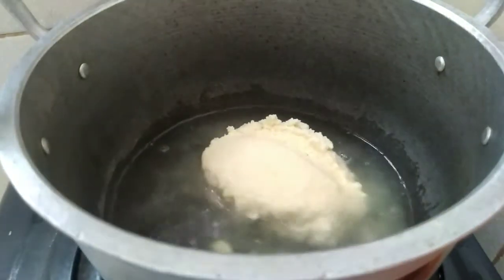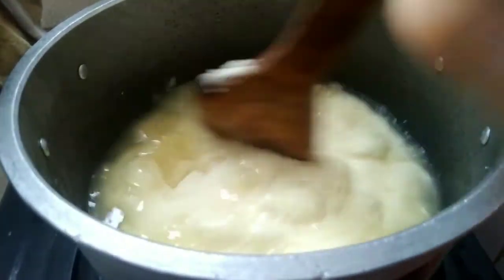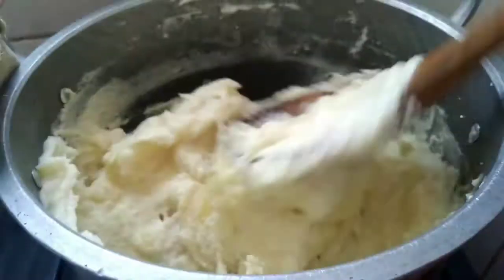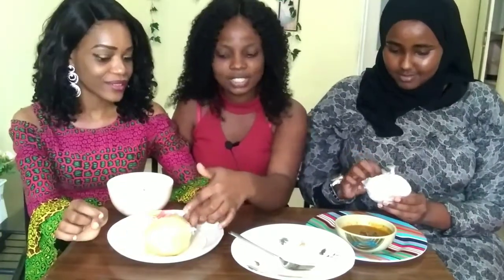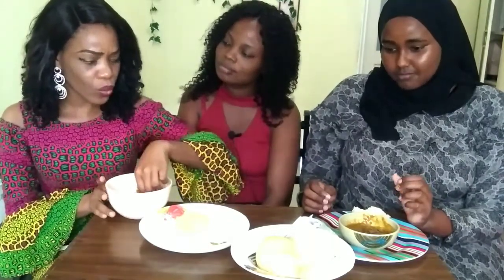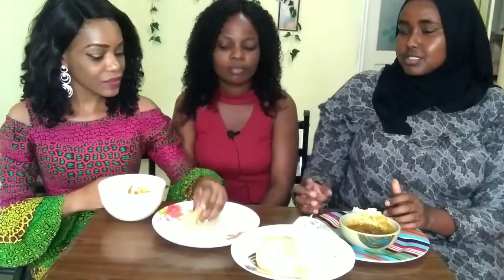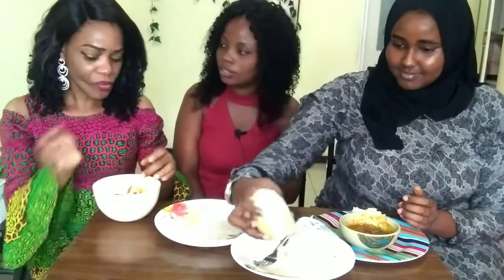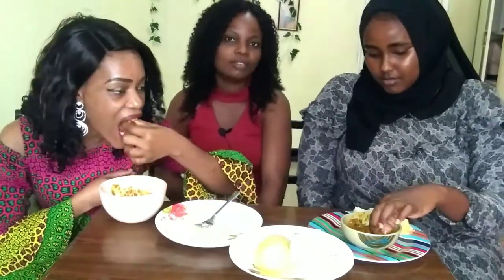Cooking cassava fufu || Reviews || Ratings || Nigerian 🇳🇬 Uganda 🇺🇬 || Groundnut soup with fufu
Hi Guys!! This video shows how to make cassava fufu in the Philippines  and I've got some important persons come to review my cooking. Happy viewing guys!!